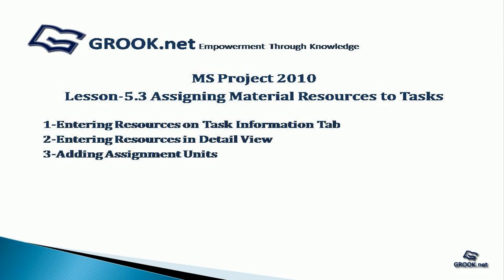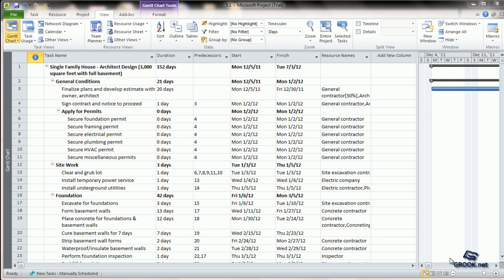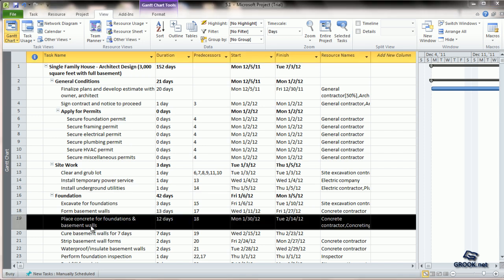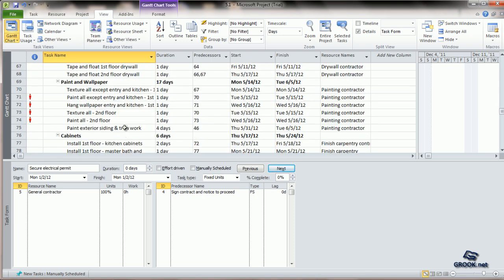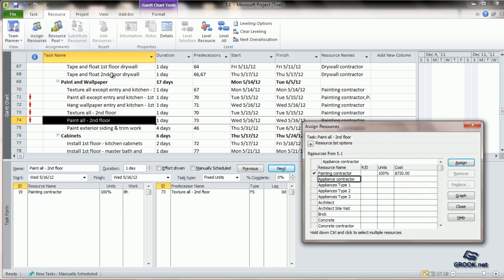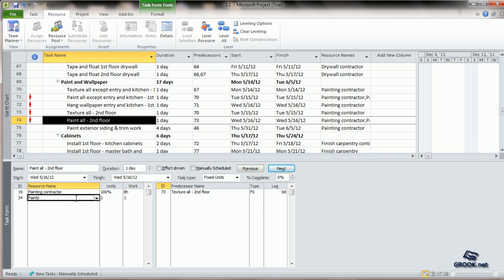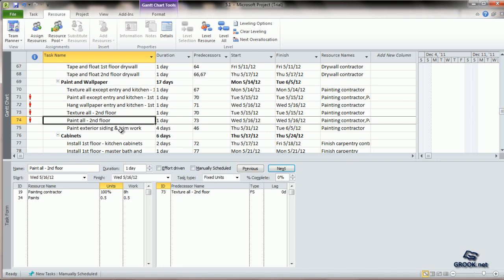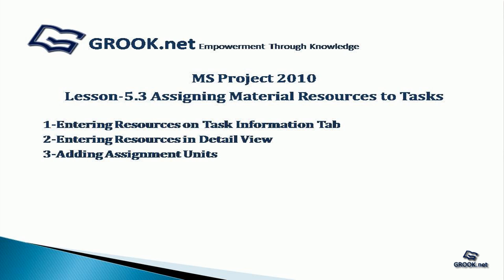Microsoft Project Tutorial 5.3 Assigning Material Resources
This will be Lesson-05 (Part 5.3) in MS PROJECT 2010 Course and we will learn about:
• Assigning Material Resources to Tasks

This includes:

1-Entering Resources on Task Information Tab
2-Entering Resources in Detail View
3-Adding Assignment Units

Material resources can also be assigned to tasks the same way as Work Resources -- through Task Information Tab, Detail View, etc. When Material resources are assigned to a particular task, there is no effect on the task duration, because material has no work related component. Material Resources add up to the task cost based on the number of units of the material being used.